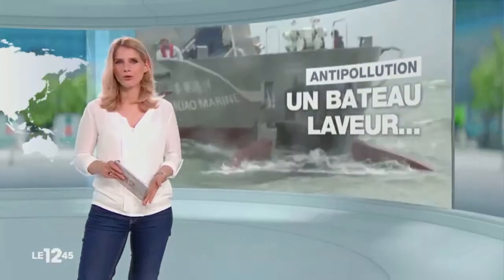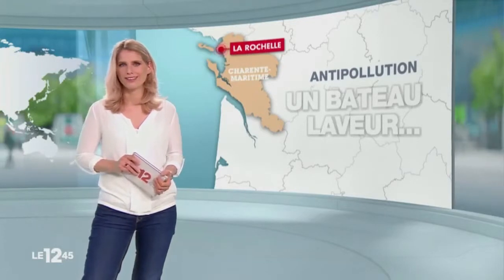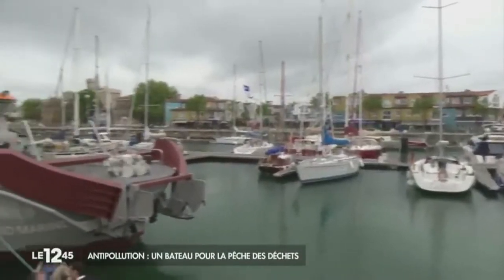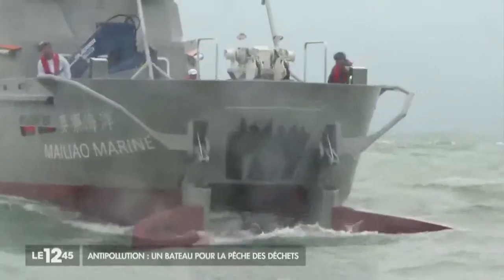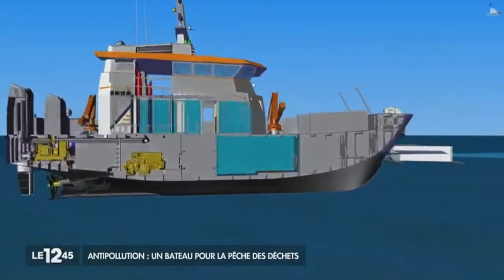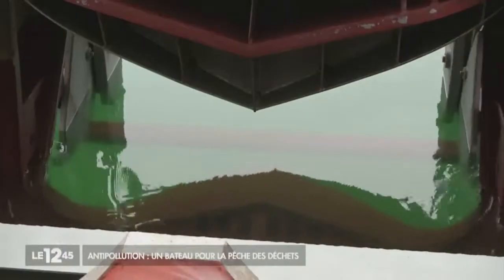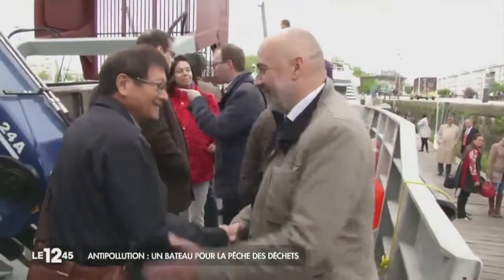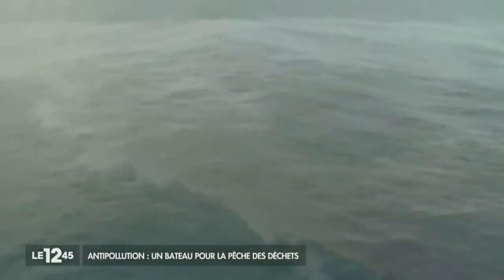Spillglop 250 inauguration